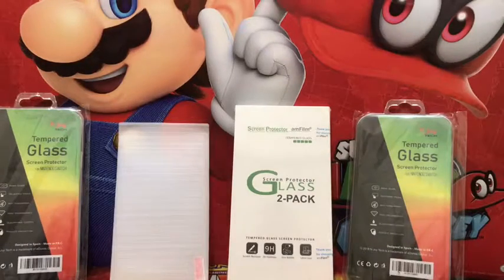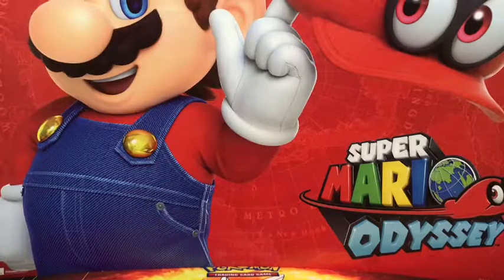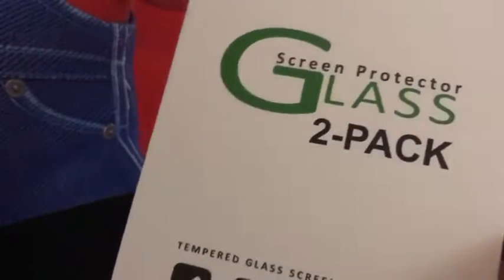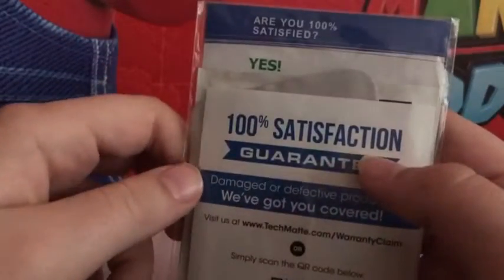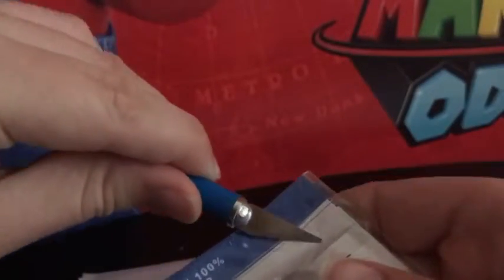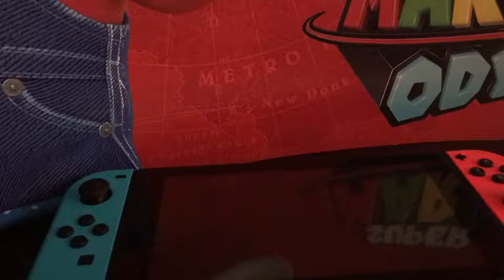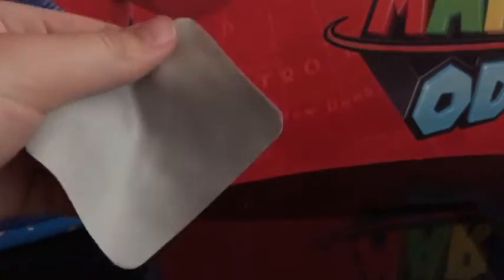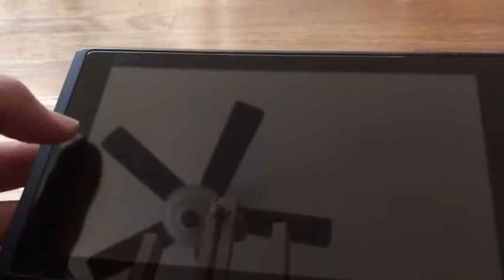I put a screen protector on my Nintendo Switch!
This me just put a screen protector on my Nintendo Switch.